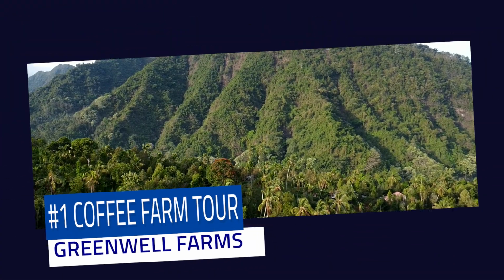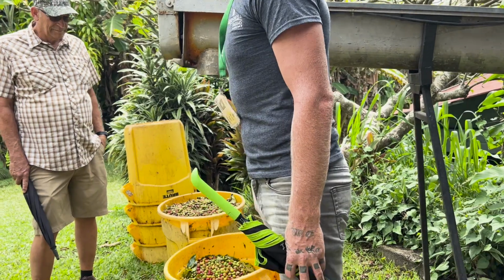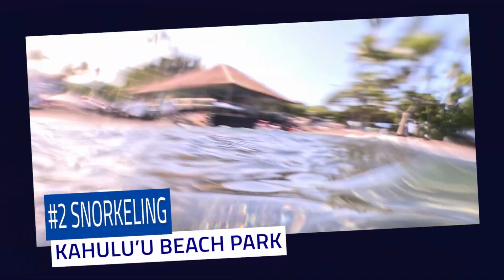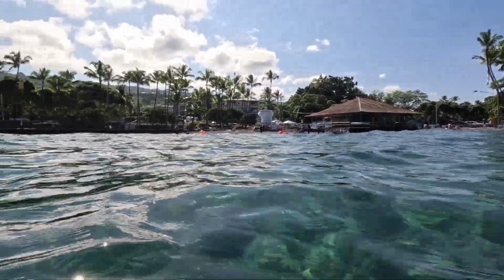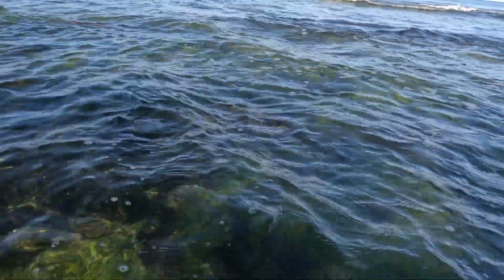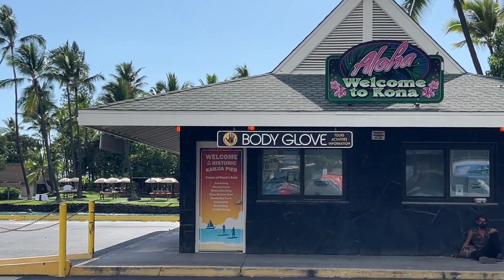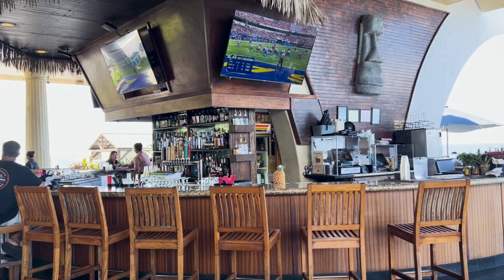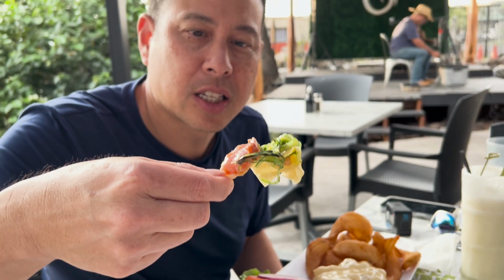HAWAII VLOG: The Best Experiences in KAILUA KONA + coffee farm tour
🌺 Let's go to the Big Island of Hawaii and discover why Kailua Kona should be in every traveler's bucket list! 🌺 Join me on an unforgettable adventure as we explore the stunning beauty and vibrant culture of Kona on the west side of Big Island, Hawaii.  From exploring the world-famous coffee farms and learning about the art of coffee-making, to snorkeling with turtles  in the crystal-clear waters of Kahaluu Beach Park, we'll show you the best of Kailua Kona.

We'll stroll along Ali'i Drive, where you'll find unique shops and local treasures, and as the sun sets, get ready for an exhilarating nighttime snorkeling adventure with manta rays! 🌌✨ Plus, I'll share my favorite spots to indulge in the best local eats and a taste of authentic Kona culture.

Whether you're planning a trip or just dreaming of paradise, this guide will help you discover the hidden gems of Kailua Kona and experience the true spirit of aloha. 🌊🌴